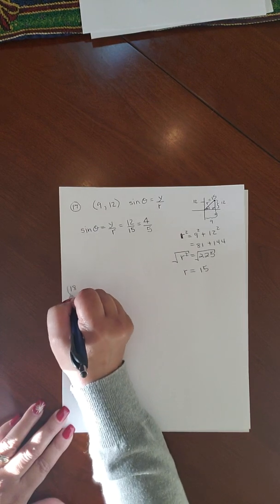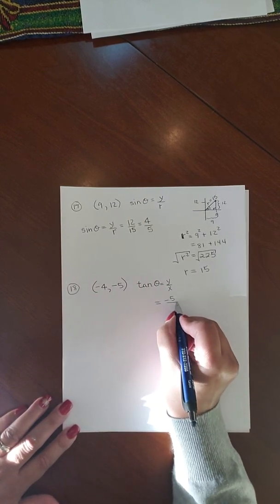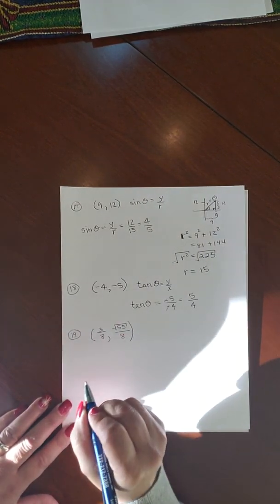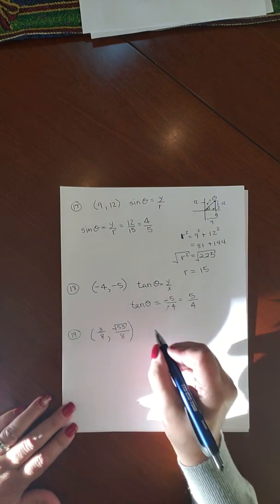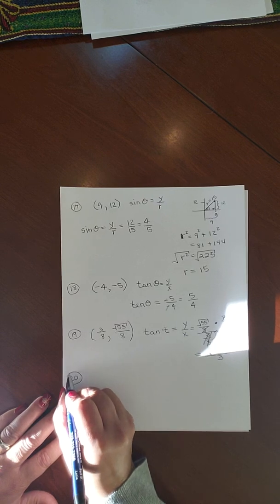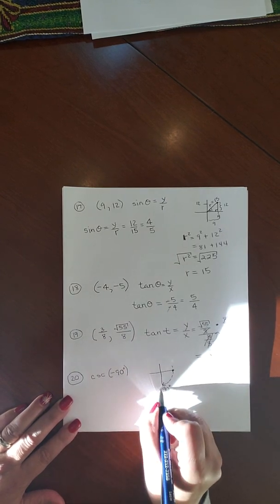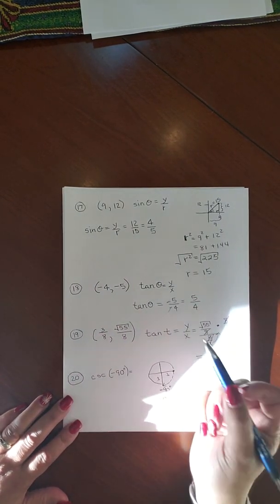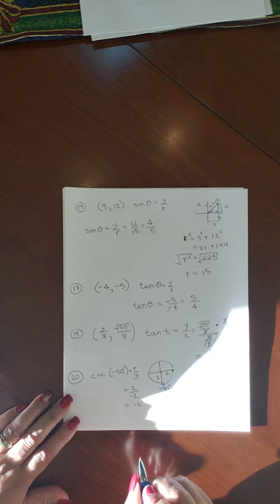MAC1114 ch6 rev #17-20